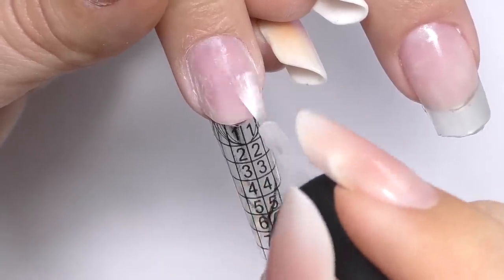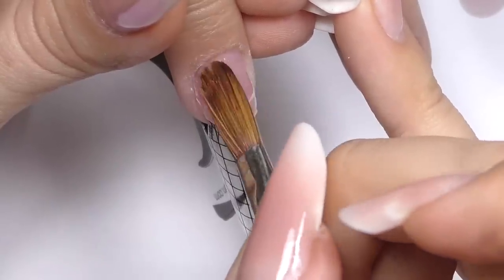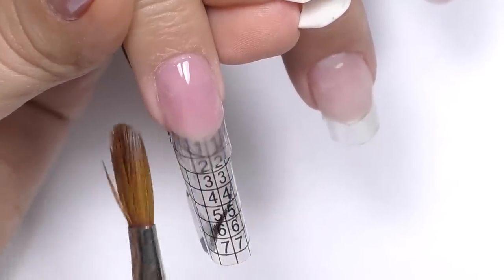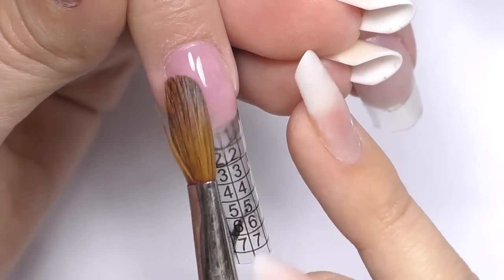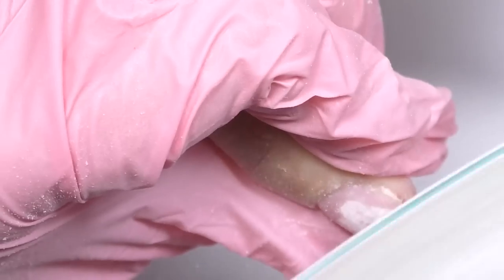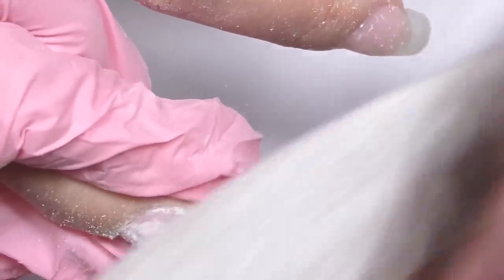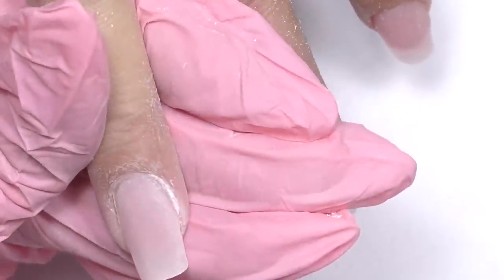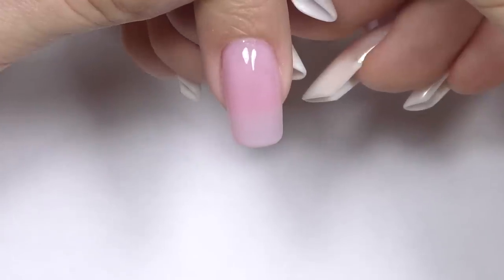Polygel similar product review & tutorial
Polygel similar product review
In this video I will do a review of Polygelly by Angel Pro. This brand is definitely in my top polygel products.

Baby boomer nails tutorial
In this video I will show you my favourite method of creating baby boomer. I used Valentino acrylic powders first time to create fade and I think it worked great. Colours blend so easily and create a beautiful french fade.

Gel polish Color at the end - 'Blush' by Luxio Akzentz
(Choose Polygelly section)

Use my  code *"NAILCOU"*
Receive 2 Bottles of ANGELPRO GELLY POLISH as a Gift from AngelPro to you!
Leave a Comment during checkout with two range of colors you would prefer.
 Glitter
 Pastel
 Nude
 Dark
 Red

Angel Pro will provide choose two bottles from the range for you!

♡My favorite products I use on a daily basis are